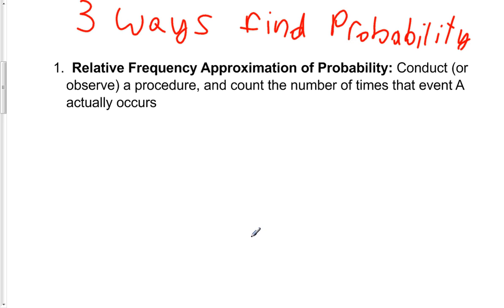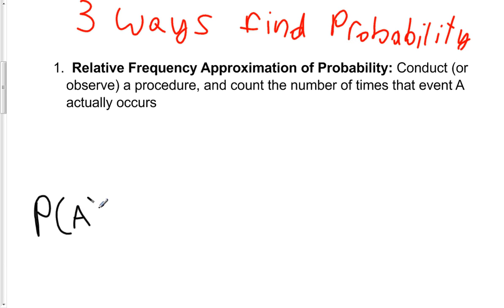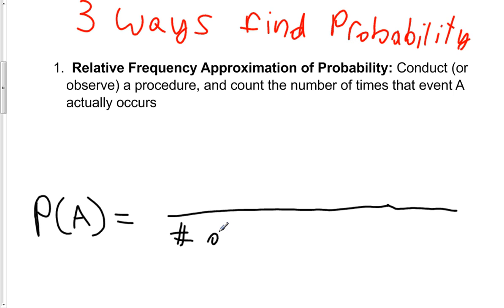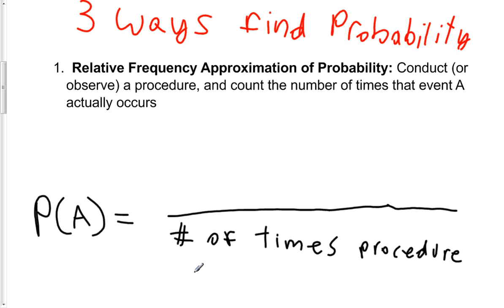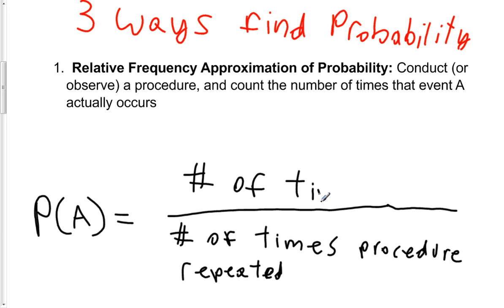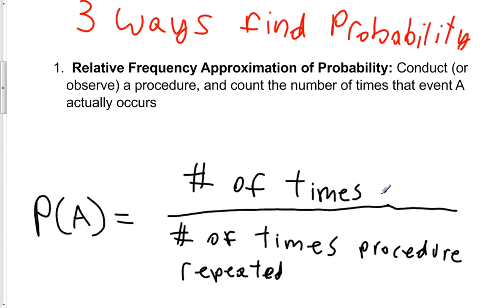Probability Relative Frequency Approach